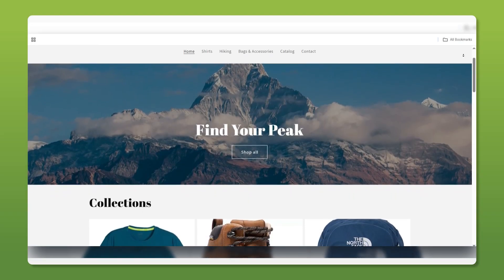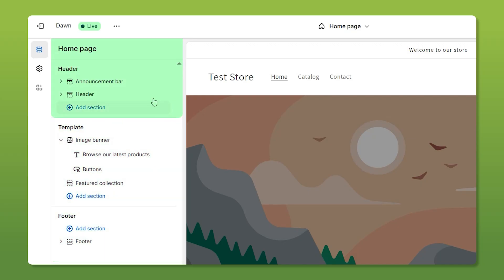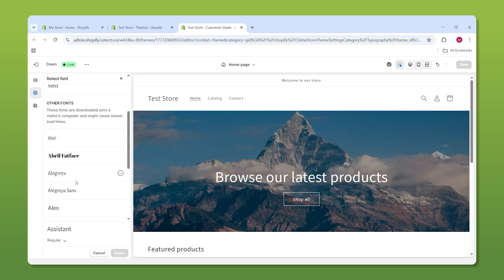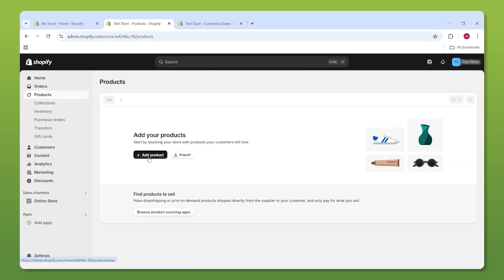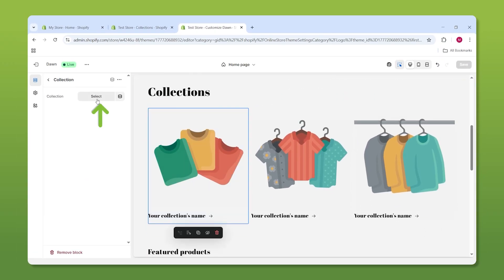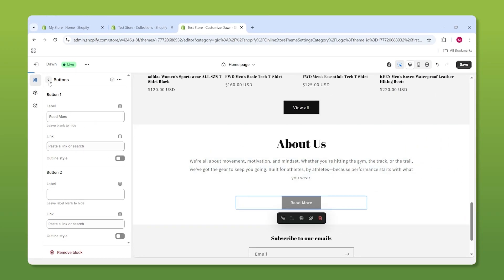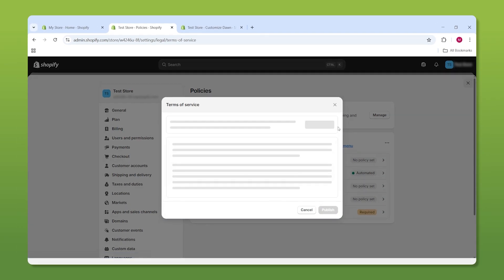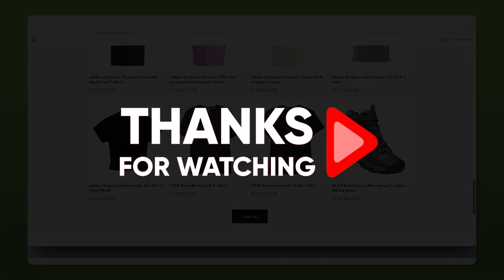Shopify Tutorial | My A-to-Z Guide for Starting a Profitable Business (2026)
Shopify Tutorial: Learn how to set up your Shopify store quickly with this fast step-by-step guide!
👉 Get a 3-day FREE Shopify trial and enjoy a $1/month deal for the first 3 months ➜

Timestamps Section:
00:00 Intro
00:30 Choosing a Theme
00:50 Customizing Our Website
01:30 Editing Banner
01:48 Changing Font
02:08 Customizing Logo
02:35 Adding Sections
02:55 Adding Products
03:33 Creating Collections
04:12 Customizing Menus
04:58 Sections Template
05:36 Adding Payment Gateways
06:00 Adding Policies
06:26 Make Your Store Public
06:49 Outro

This section provides a step-by-step guide to setting up a Shopify store, covering essential features and configurations. It begins with signing up for Shopify and navigating through the setup process, emphasizing the user-friendly interface and accessibility.

The paragraph highlights key steps such as choosing themes from the theme store, customizing the layout using the Theme Editor, and adjusting settings for logo, color scheme, and typography. By the end of this tutorial, viewers will have a clear understanding of how to create a fully functional Shopify store ready for showcasing and selling products.

 Utilizing Shopify Tools and Features

Here, the focus is on exploring the various tools and features available within Shopify to enhance store functionality. The paragraph discusses the flexibility of adding sections and blocks, as well as the ease of customization offered by the Theme Editor.

It highlights options for adjusting logo placement, header menu settings, color schemes, and typography, empowering users to create a visually appealing and cohesive brand identity. Additionally, the section emphasizes the importance of saving progress and provides tips for efficient workflow management during store setup.

Optimizing Images and Customization Options

In this final section, attention is directed towards optimizing images and leveraging customization options to enhance the visual appeal of the Shopify store. The paragraph guides viewers through the process of fixing header banners and other images, emphasizing the importance of visual elements in attracting and engaging customers.

It explores different approaches to accessing customization options, empowering users to choose the method that best suits their workflow. By providing practical insights and tips, this section equips viewers with the knowledge and tools necessary to create a professional and visually compelling Shopify store.

Hope you enjoyed my Shopify Tutorial | My A-to-Z Guide for Starting a Profitable Business (2026) Video.